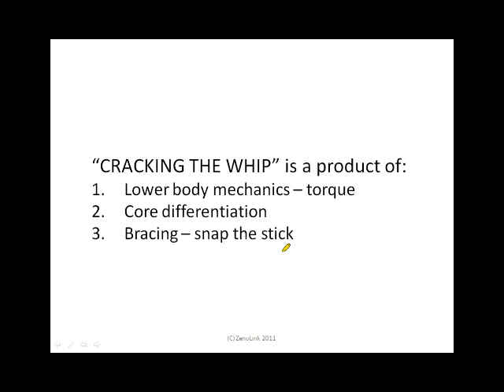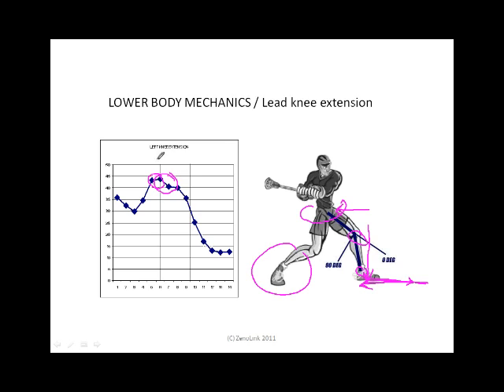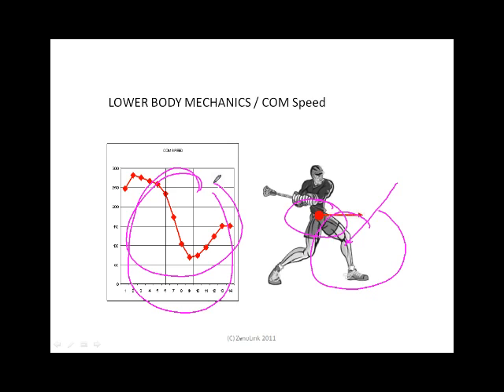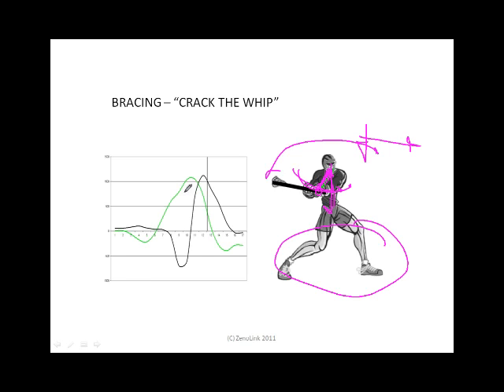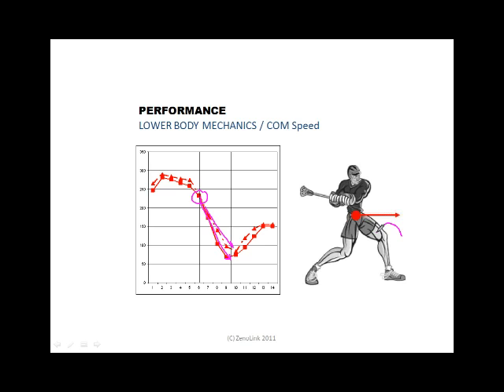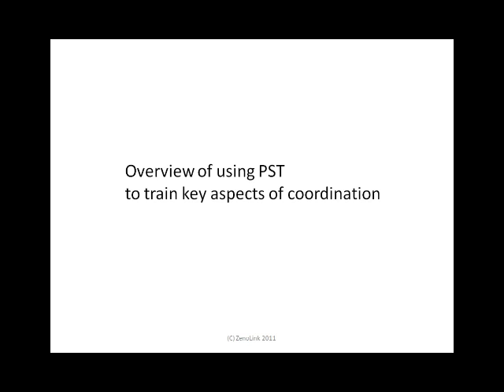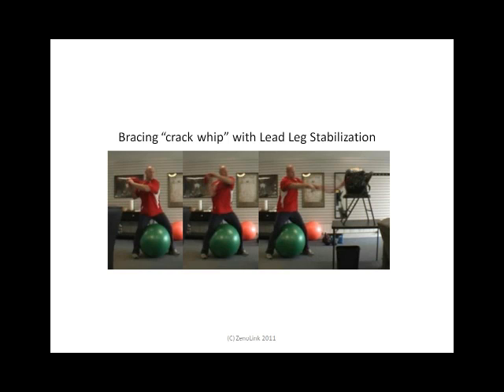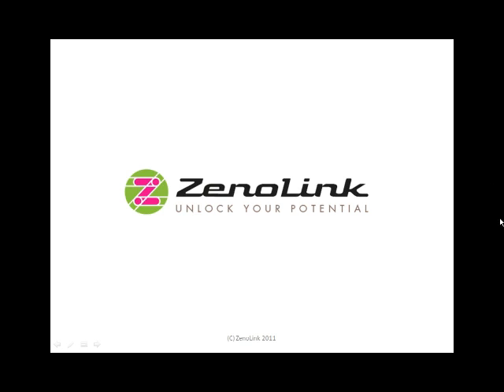Lacrosse. The Biomechanics of Shot Speed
Webinar about The Biomechanics of Shot Speed in Lacrosse. Power and Speed in a Lacrosse shot are a result of effective lower body mechanics, core differentiation and bracing and stick whip.

During this webinar, we will begin to discuss the three key areas that allow a player to develop shot speed.

1) How effective lower body mechanics create power
2) How Power is converted into rotational speed through the core
3) How rotational speed produces stick speed via "whip"

In addition to discussing the biomechanics of movement, we will overview aspects of using ZenoLink's Progressive Skills Training (PST) to effectively train power and stick speed through improved coordination.